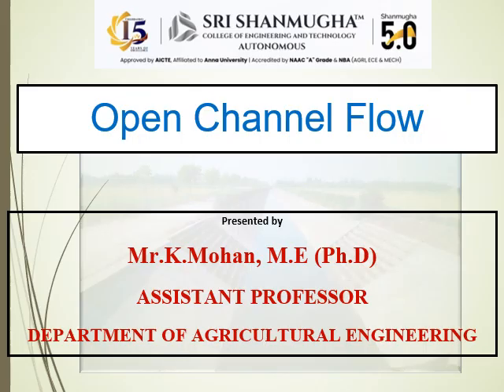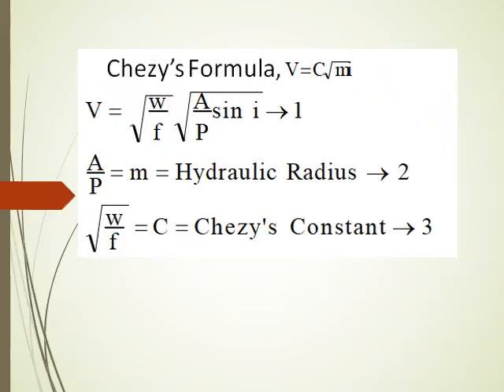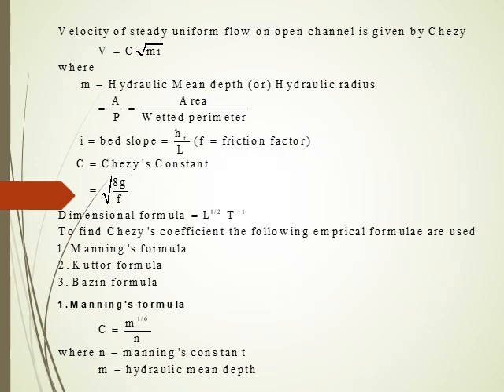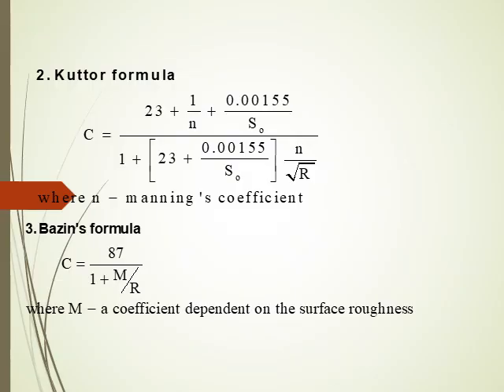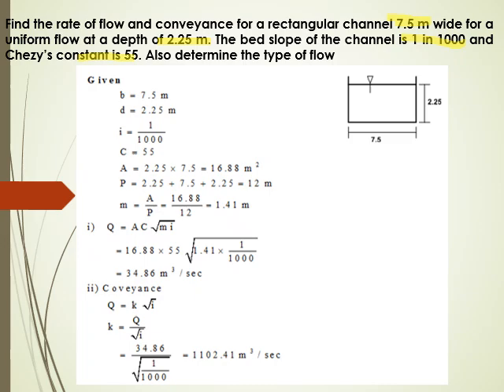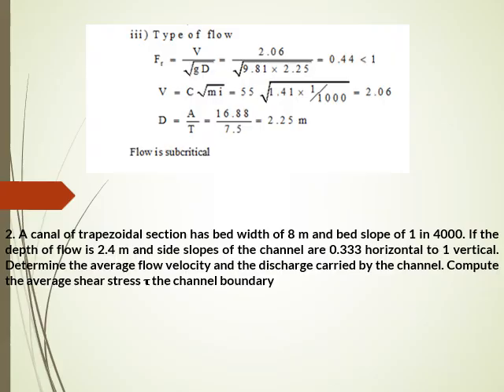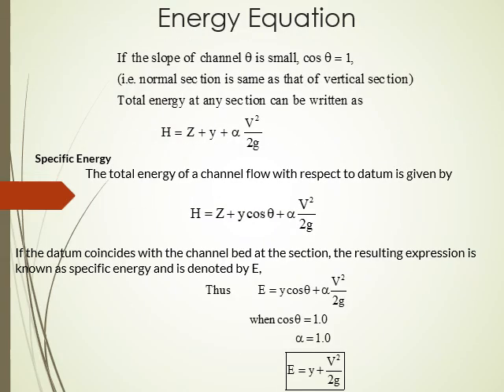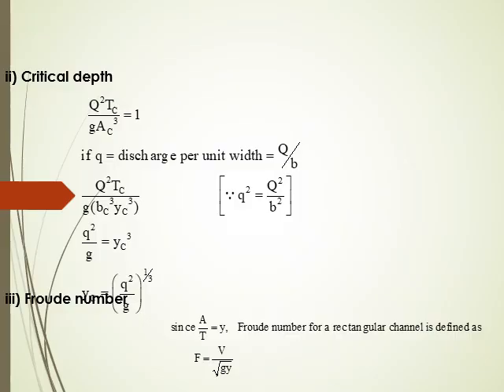Open Channel Flow